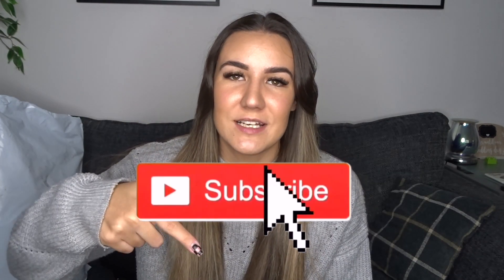HUGE SHEIN AUTUMN / FALL CLOTHING TRY ON HAUL *discount code*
♡OPEN ME♡

Hello everyone, welcome back to another shein haul full of autumn & fall clothes.

DISCOUNT CODE: Sabria15

PREVIOUS VIDEO

SHEIN TRY ON HAUL | *DISCOUNT CODE* August 2022

MY SOCIAL'S ARE;

EQUIPTMENT USED

💛Ring Light;